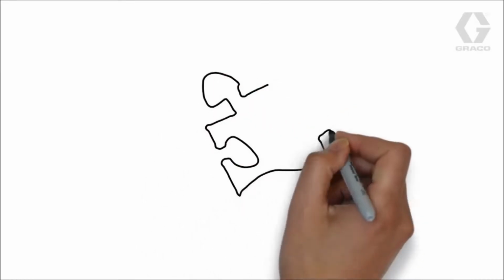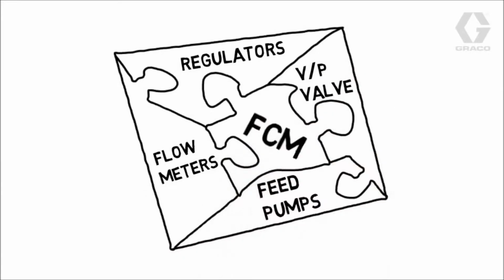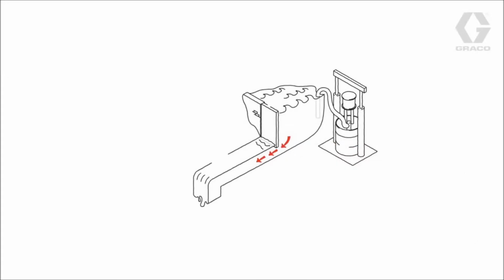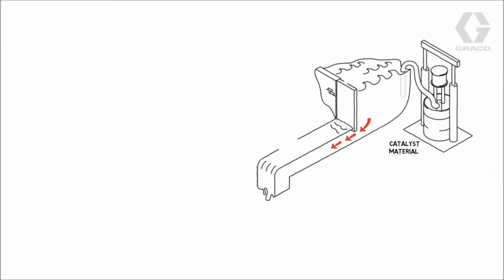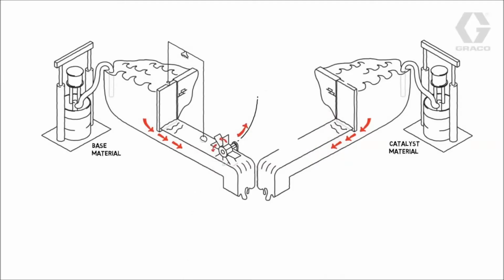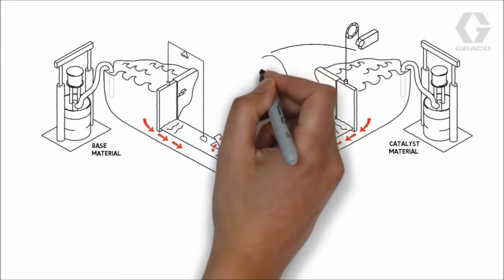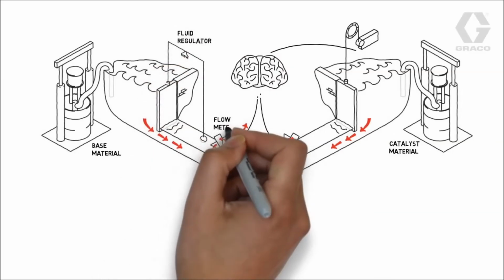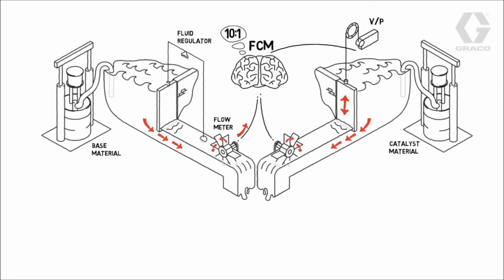Airtech ExactaBlend AGP Operation Theory